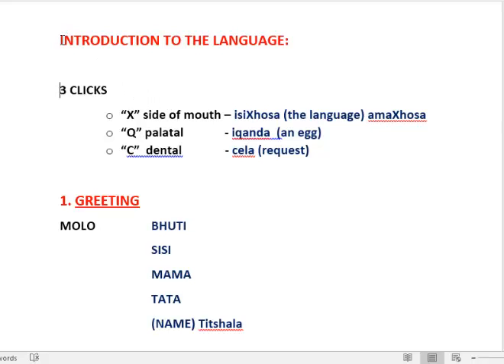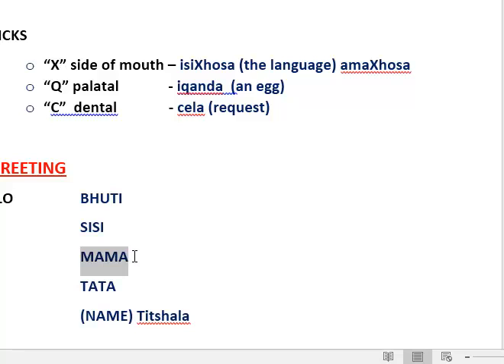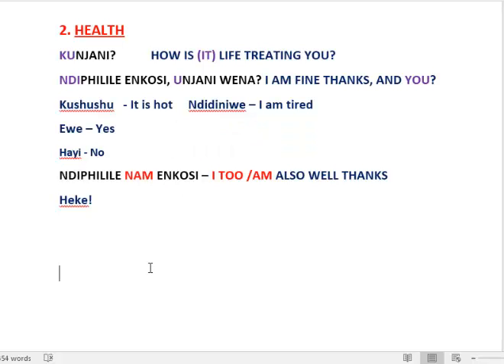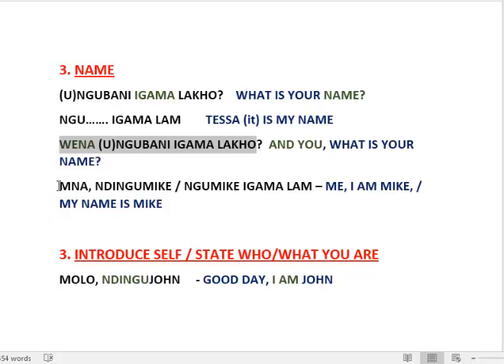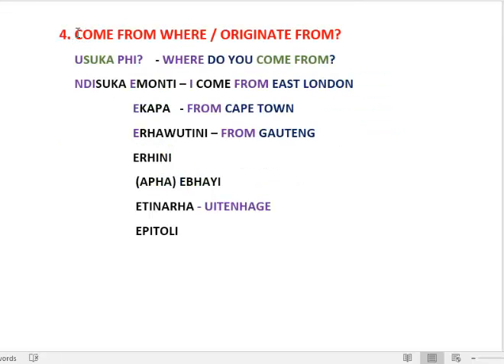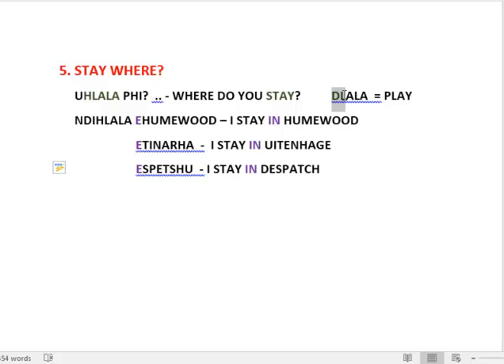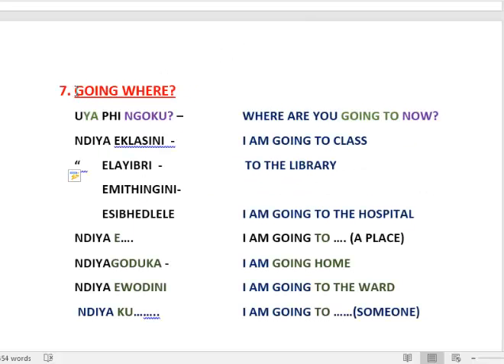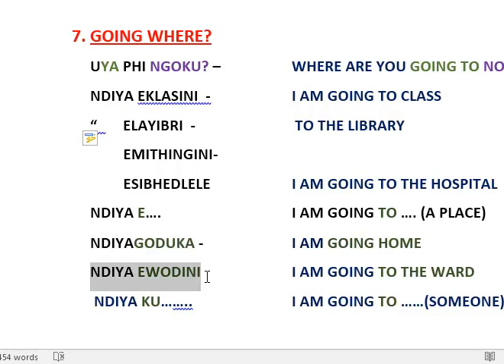LXPV1 1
The greeting, health, name,  introduction, where you come from, live, etc